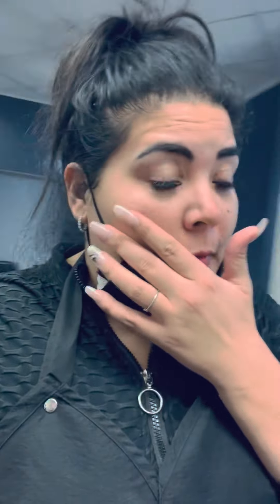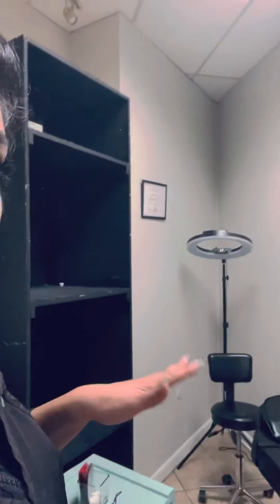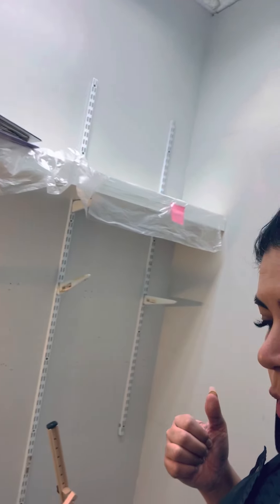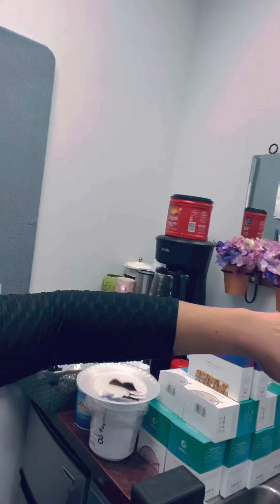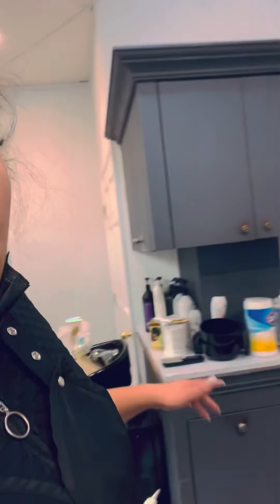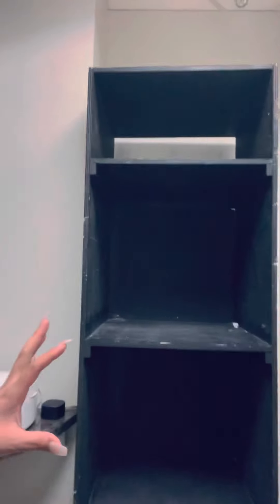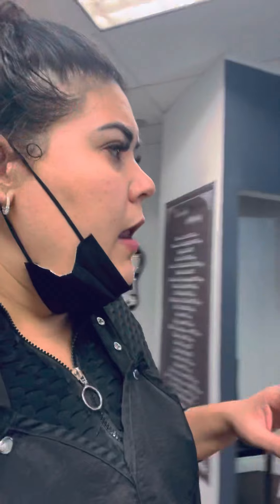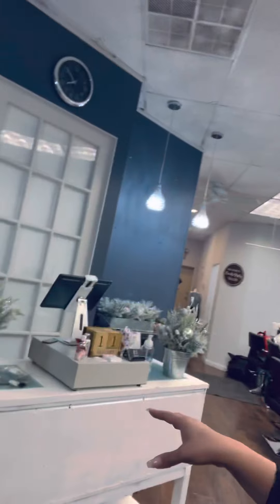Tips on starting a business and extra info 🤭